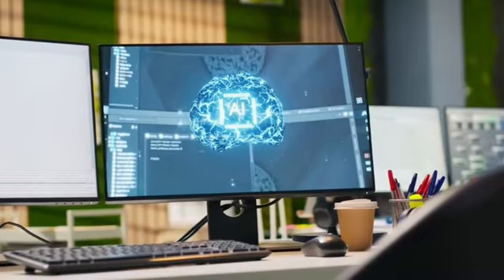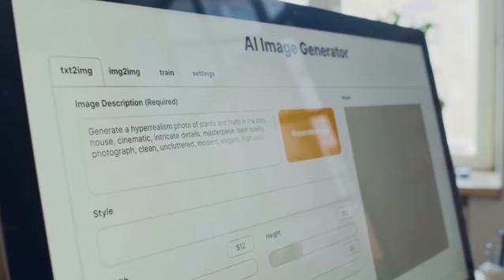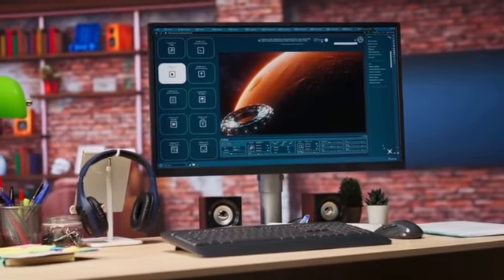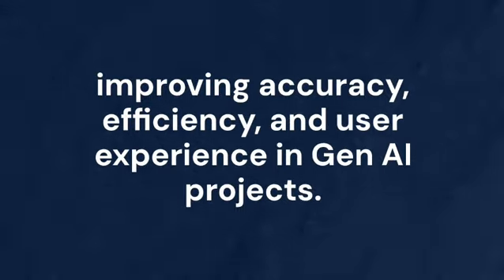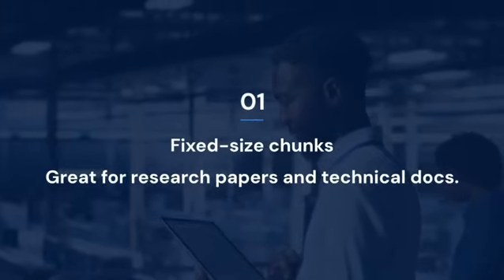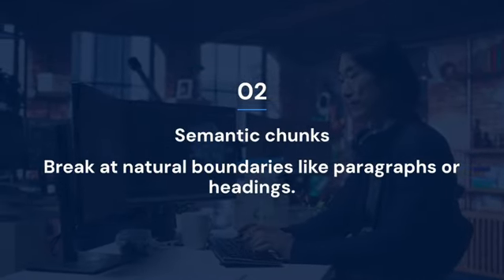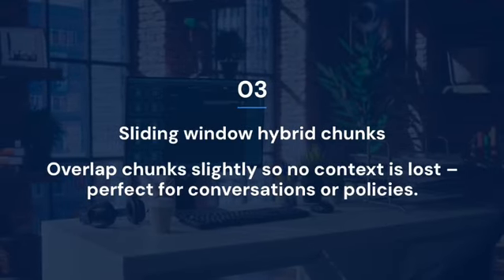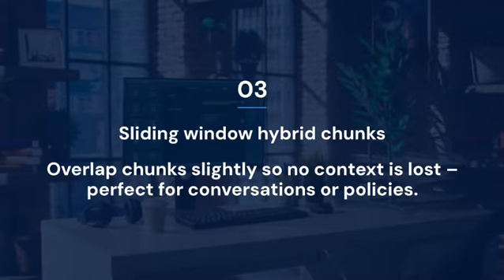Chunking in Gen AI Explained | RAG, LLM Context Windows & Real-World Examples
Want to know how Generative AI handles huge documents without getting lost? The secret is Chunking.

In this video, I explain :
✅ What chunking is in Gen AI
✅ Why chunking is critical for RAG pipelines
✅ Different chunking strategies: fixed-size, semantic & sliding window
✅ Real-world examples of chunking in AI applications
✅ Best practices for accurate retrieval and context handling

Chunking helps Large Language Models (LLMs) process long documents efficiently by splitting them into smaller sections. This ensures better accuracy, prevents hallucinations, and improves user trust in AI-powered apps like chatbots, knowledge assistants, and enterprise search systems.

📌 Perfect for anyone exploring RAG (Retrieval Augmented Generation), LangChain, Vector Databases, or AI-powered search.